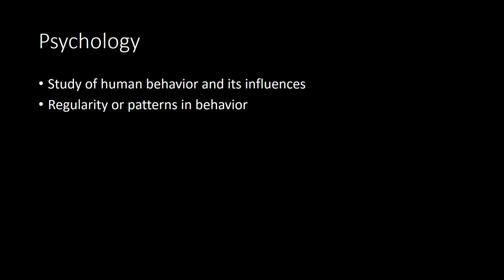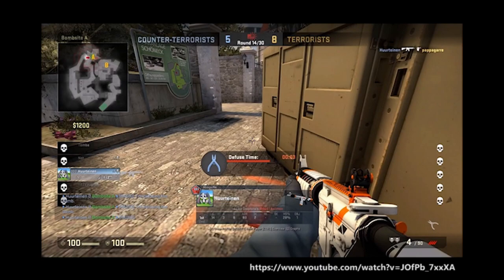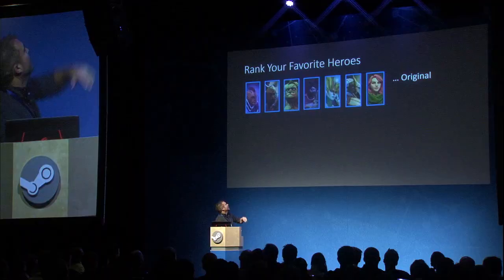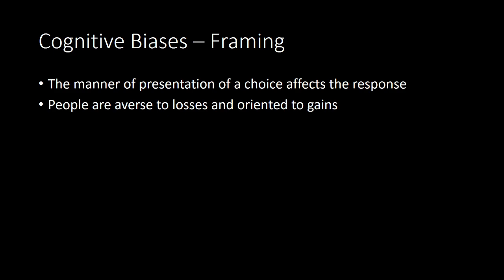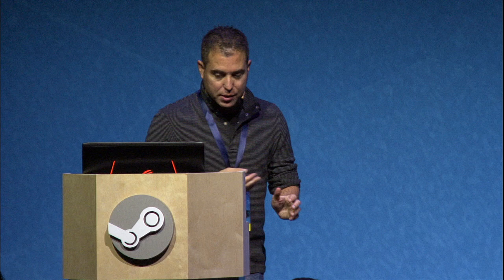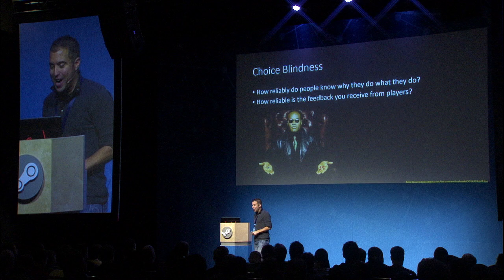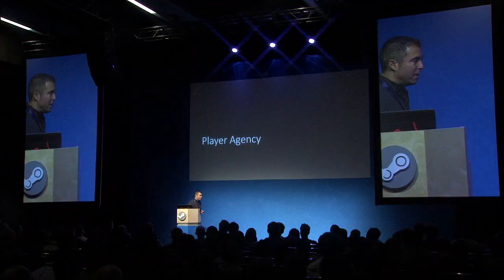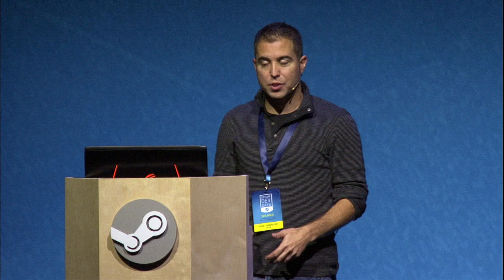The Psychology of Games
This presentation provides an overview of various psychological phenomena and their general applicability to questions of interest for game designers across the industry. In particular, there are discussions of the myriad ways visual attention may be manipulated, the arbitrary nature of consumer preference, the impact of various cognitive biases on player choice, models of learning/skill acquisition, failures of intuition, discussion of social influences (and reductions of community toxicity), and various other topics of interest. The presentation is intended to introduce game designers to the wide array of relevant knowledge generated by experimental psychology as well as appropriate principles of experimental design that should facilitate future explorations and knowledge acquisition in this area.

Presented by Mike Ambinder from Valve